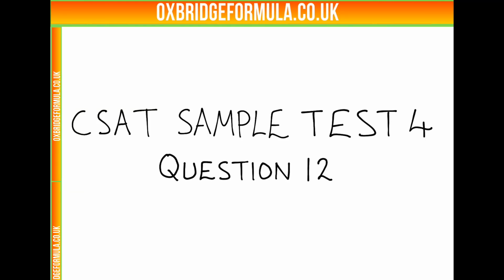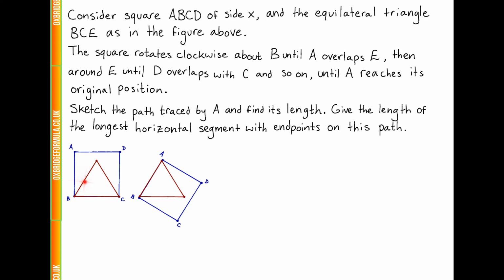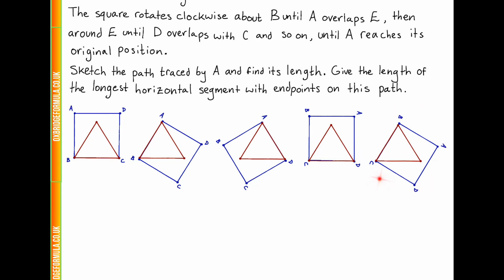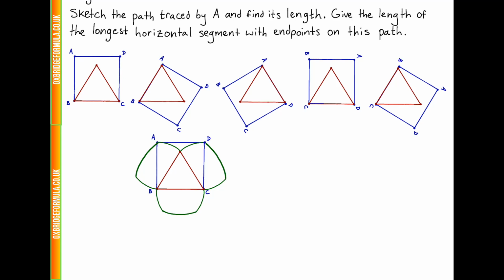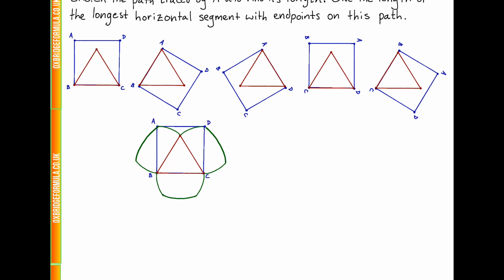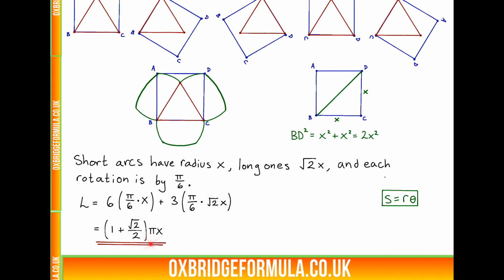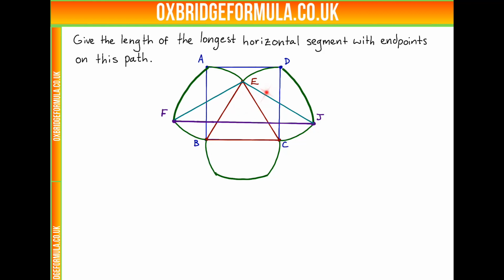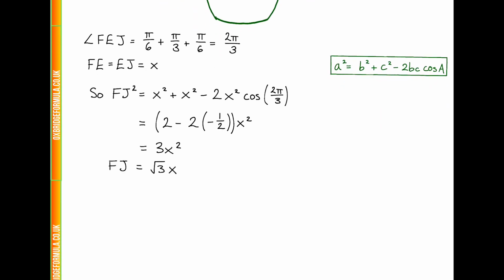CSAT Sample Paper 4 - Q12 - Rotating shapes - Worked Solution